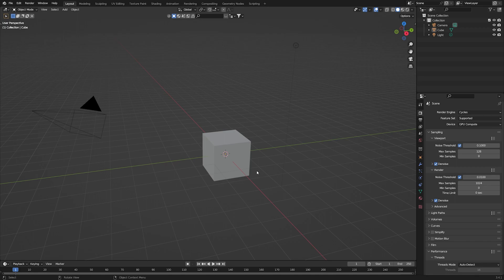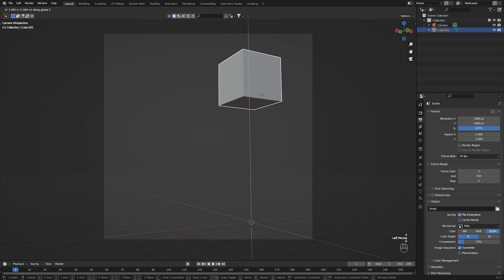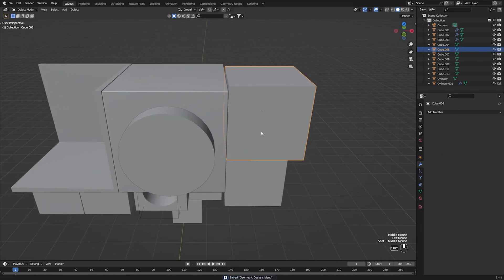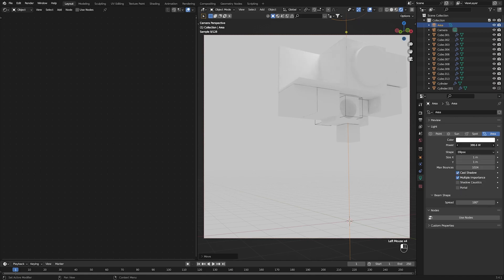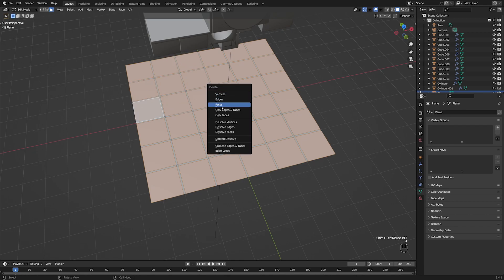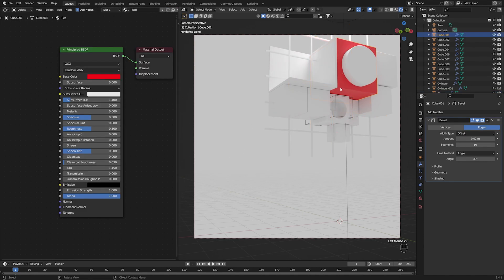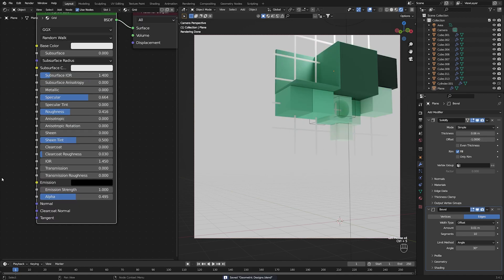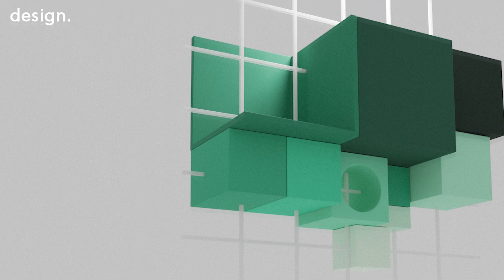Creating Modern Poster Designs in Blender 3.4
Let's make some modern poster designs in Blender 3.4! I'm going to be showing you how to make simple geometric patterns in Blender 3.4 and make them into a cool poster. You'll learn how to use color, lighting, and shapes to create a minimalistic poster in less than 20 minutes.

BIDO
Late Year
Miscel
Purrple Cat
Sofasound